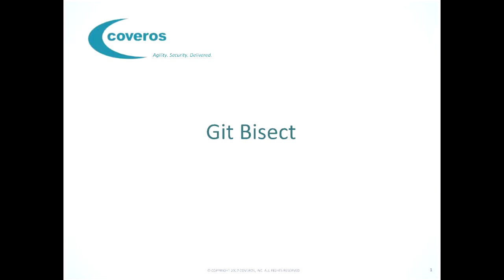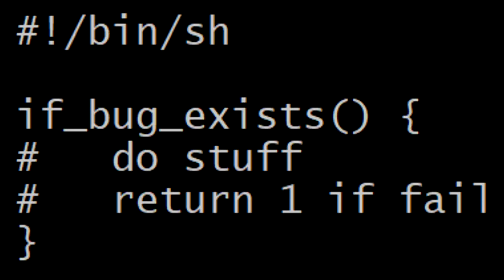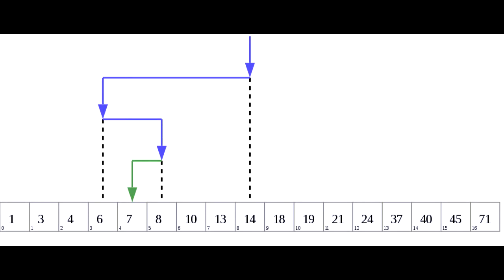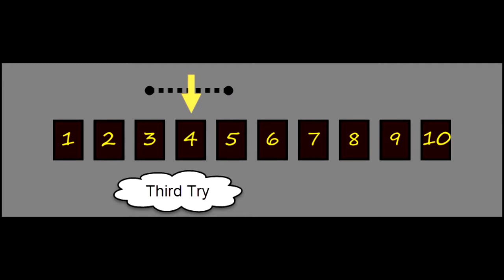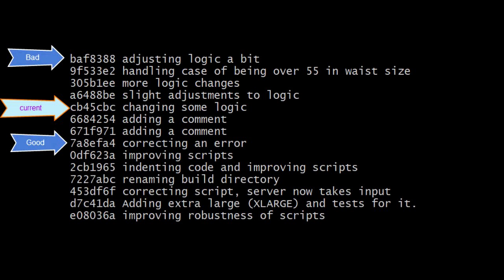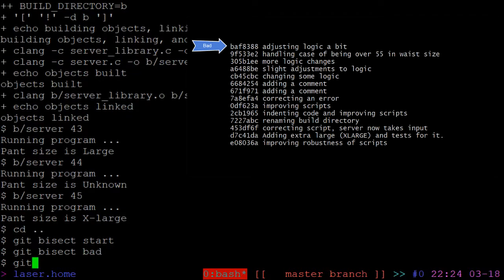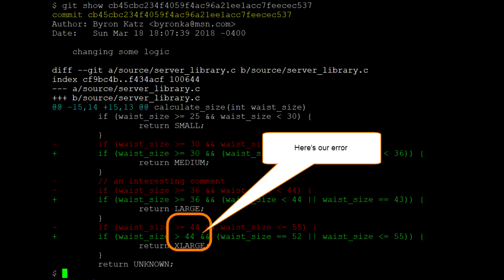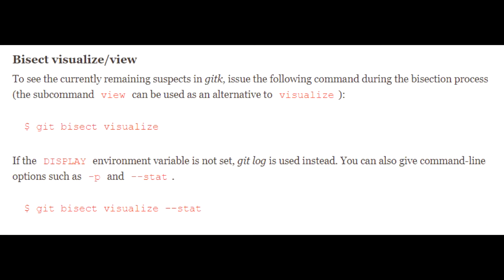git bisect ignite talk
A great blog about using Git Bisect

Though I was able to use the overall concept of binary search to explain the Bisect tool, the fact is that what it’s actually doing is pretty complicated.  for detail.